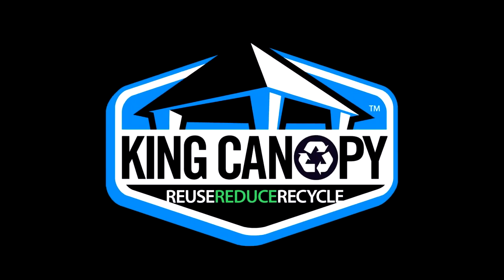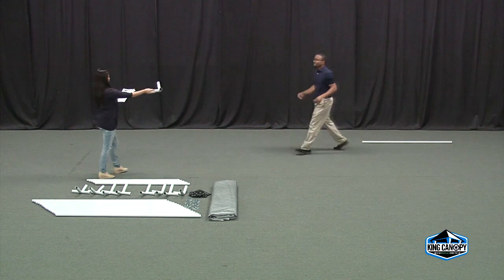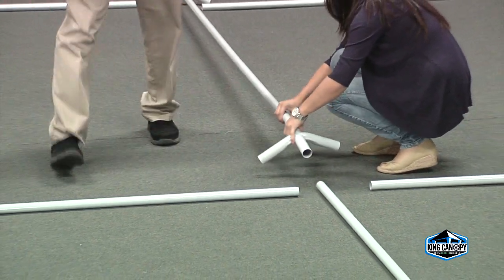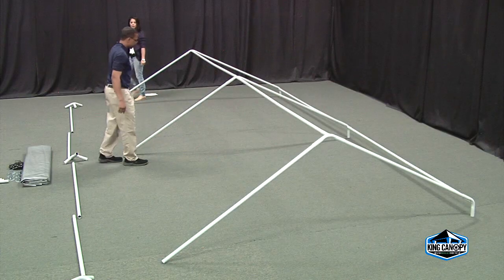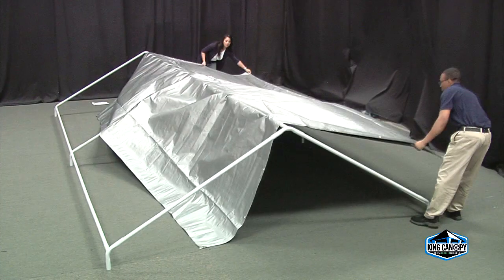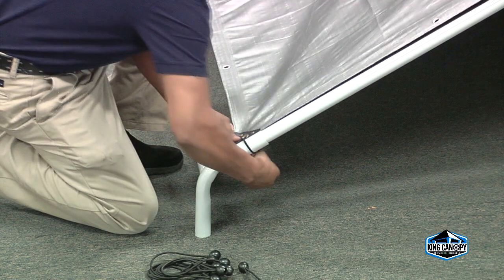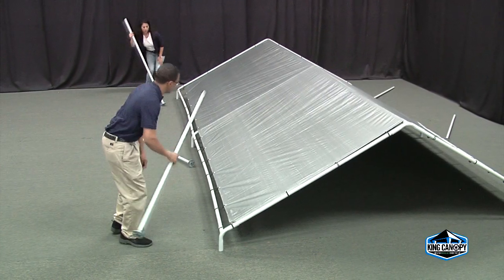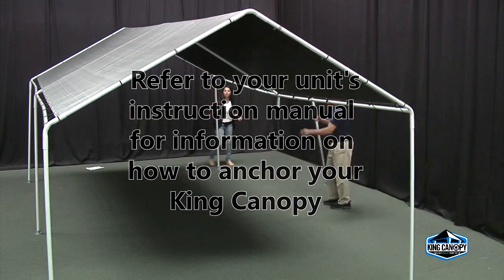Original 10'x20' King Canopy Set Up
Instructional Video of how to setup your 10' x 20' Original King Canopy